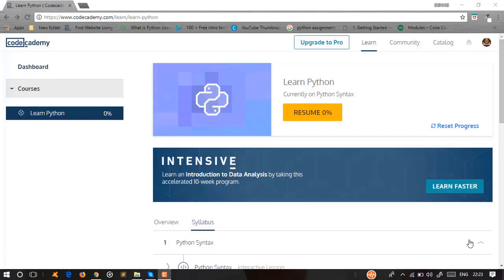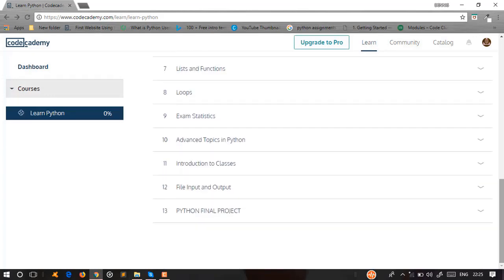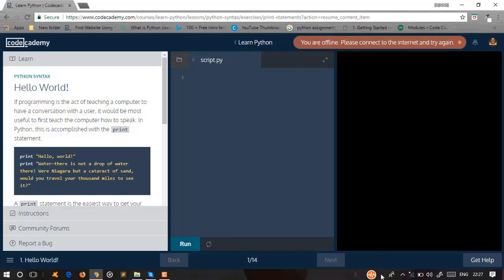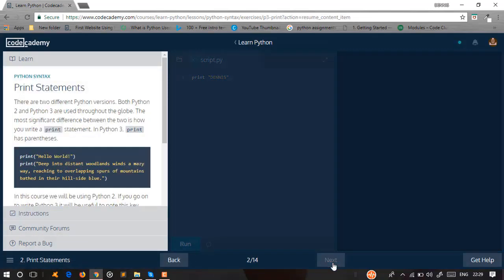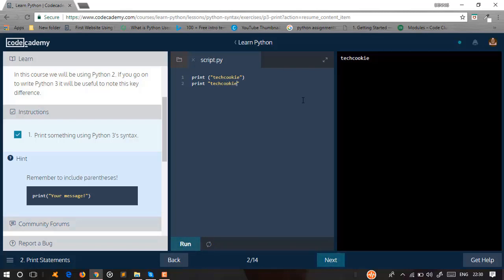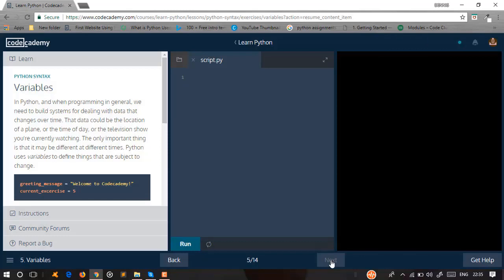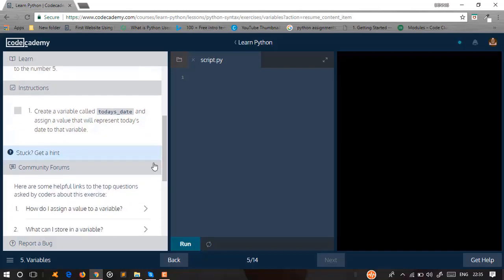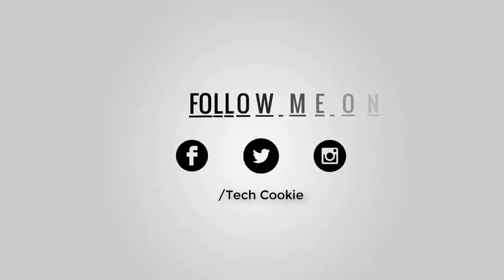PYTHON series in CODE ACADEMY || TECH COOKIE || PART-1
Hello guys in this video i'm gonna explain you the python from the roots itself in code academy do watch this series till the end Thank you.

Facebook:Sunil Dennis & Tech Cookie